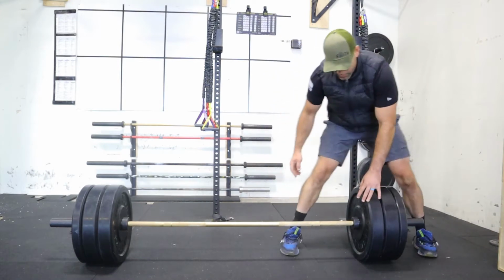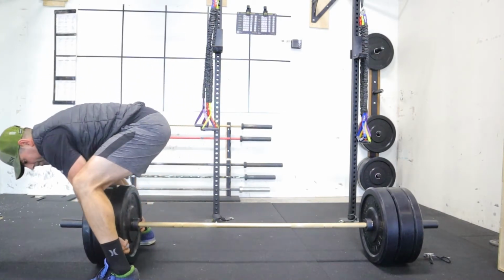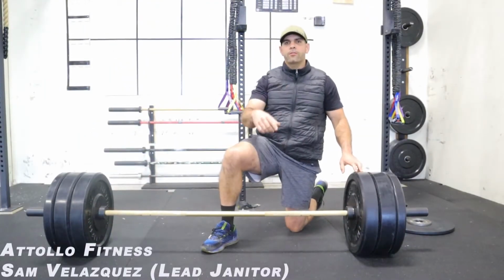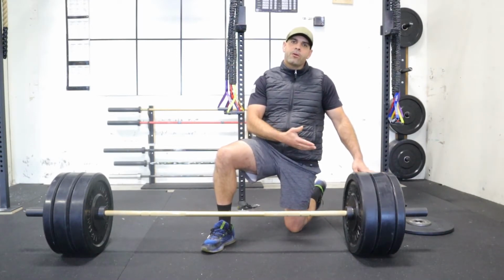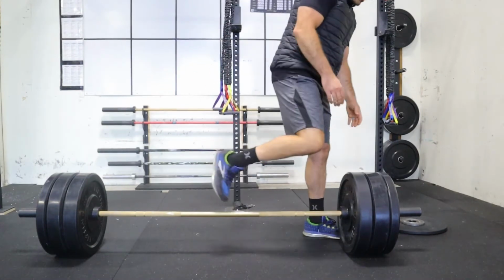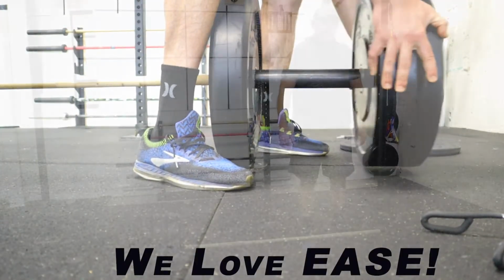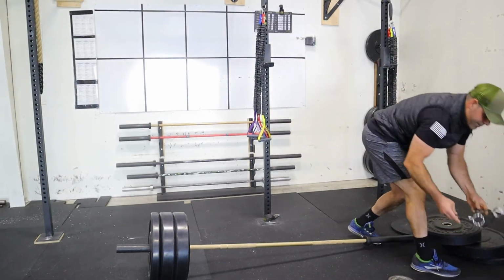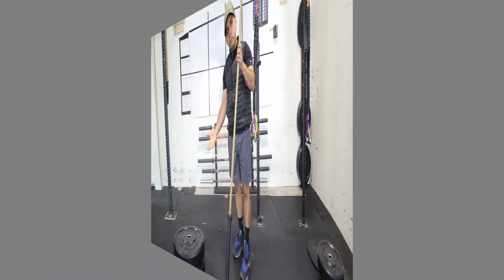Attollo Fitness ProTip3